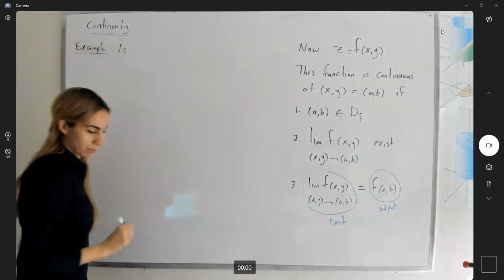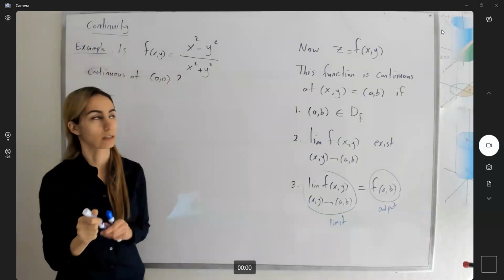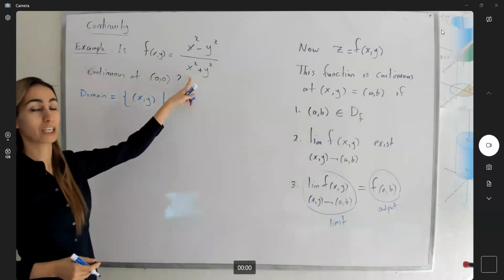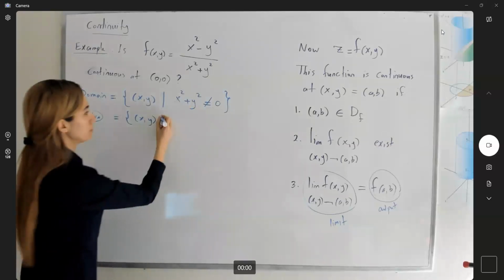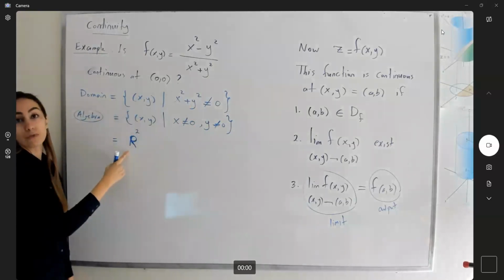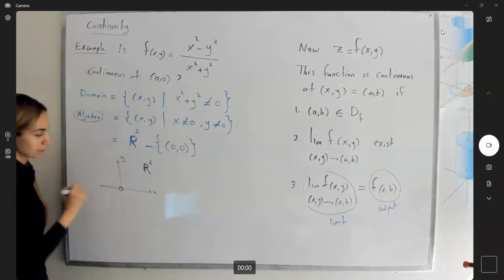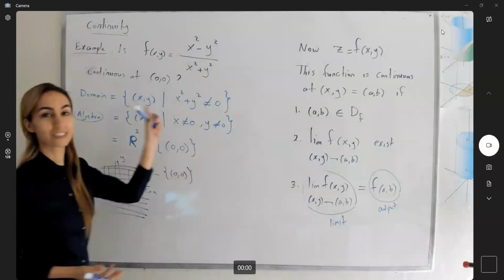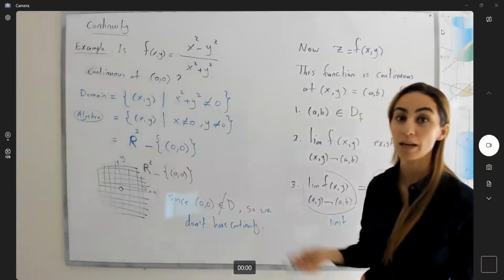Continuity of x^2-y^2 /x^2+y^2 at the origin